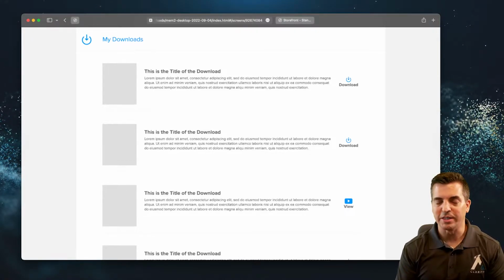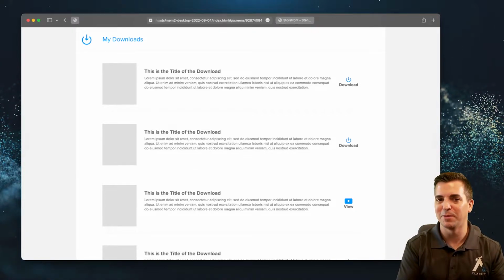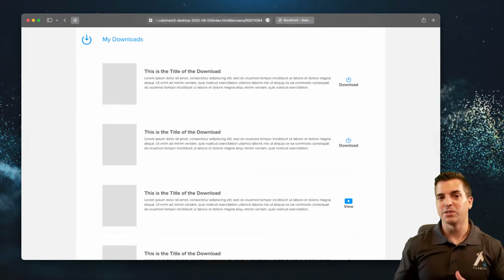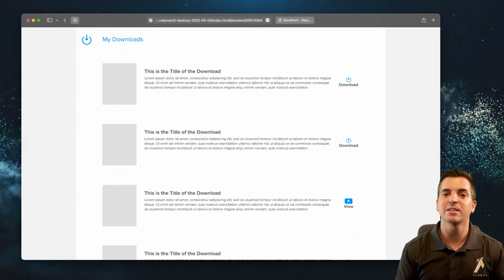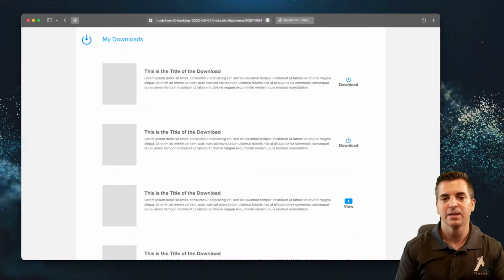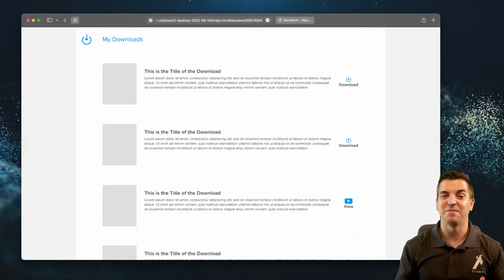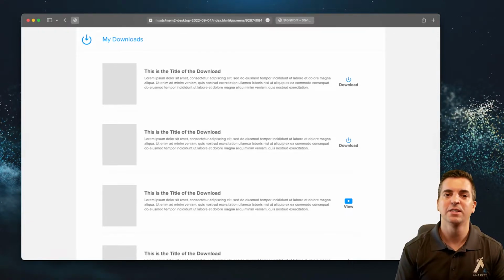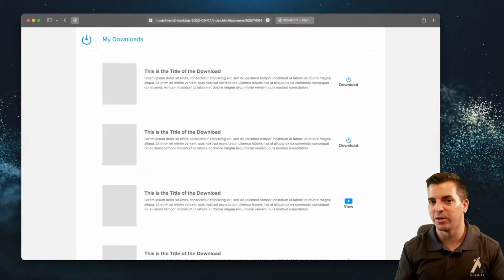Exclusive: Membership eCommerce Premiere Content for Upgraded Memberships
Are you looking for Membership eCommerce Premiere Content? Then you've come to the right place! In this video, we'll show you how to create Membership eCommerce Premiere Content that will help you attract more members to your online store.

With Membership eCommerce Premiere Content, you'll be able to keep different membership tiers locked away until they've upgraded their membership for the privilege of viewing your Premiere content. This content is a great way to improve your conversion rates and increase your online store's reach. So be sure to check out this video and learn how to create Membership eCommerce Premiere Content that will help you achieve your goals!